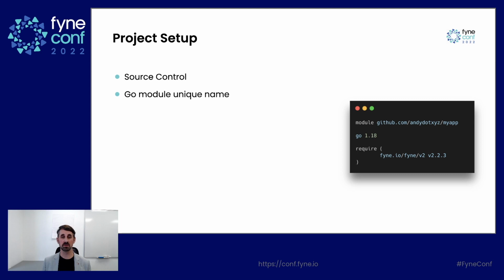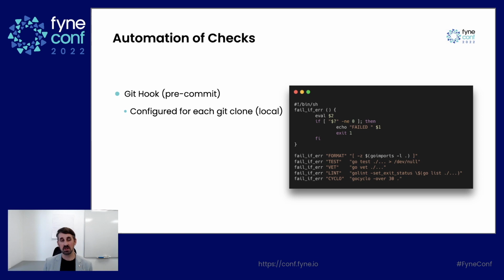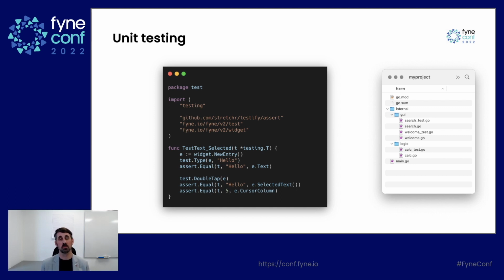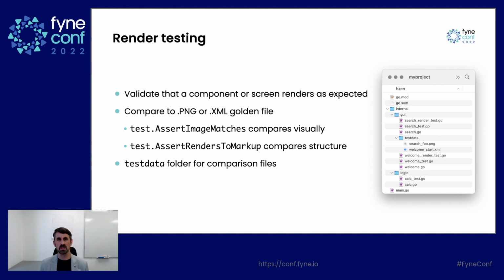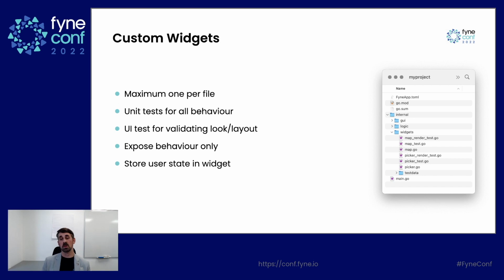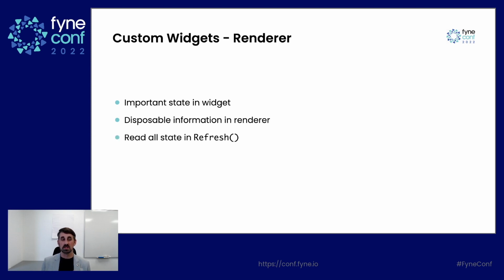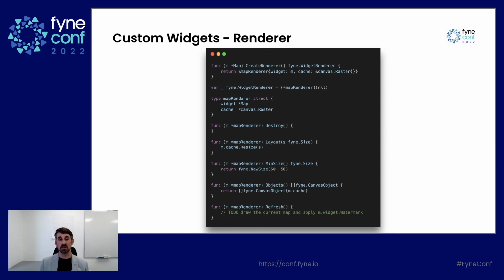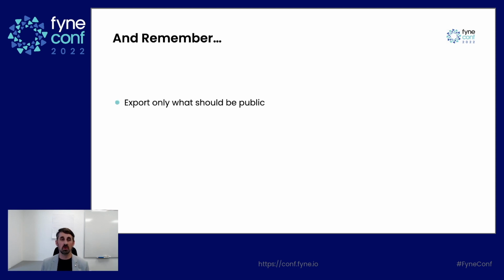FyneConf 2022 Session 3 - Best Practices for Excellent Fyne Apps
We cover various tips, tricks and recommendations for organising and maintaining Fyne apps as they grow.
We cover packages, testing, custom widgets and API design and show how it comes together in a complete application structure.